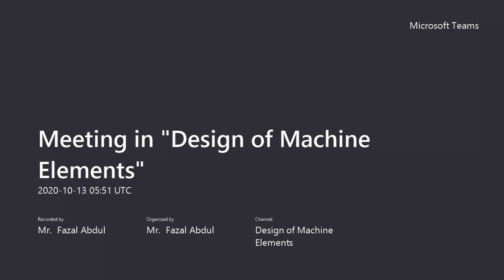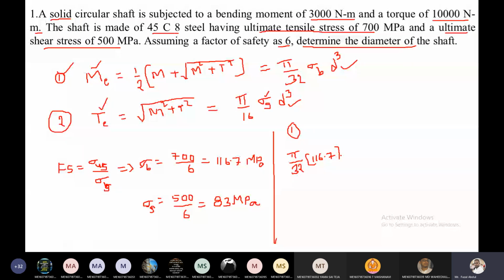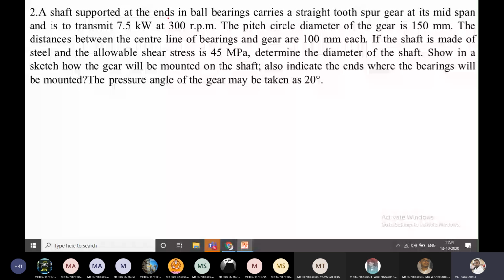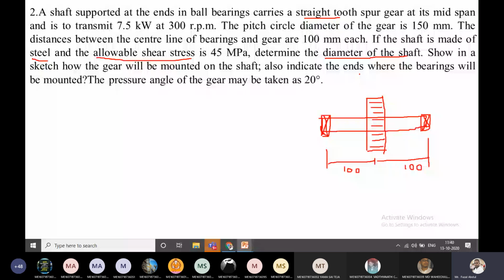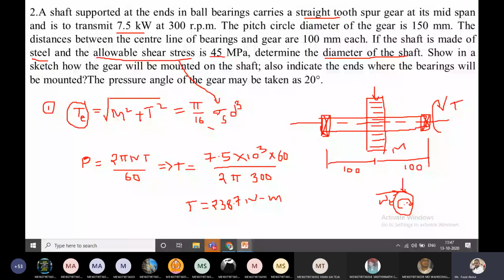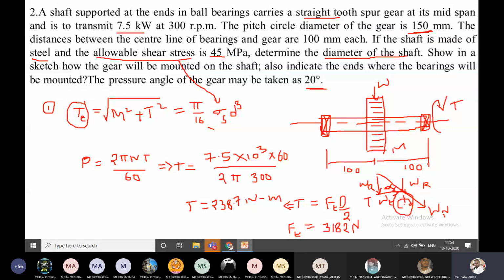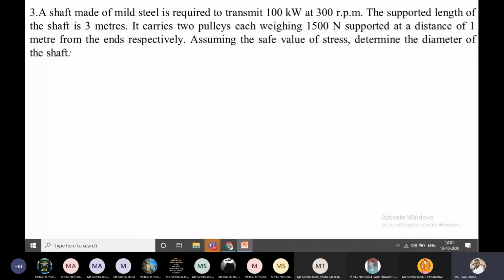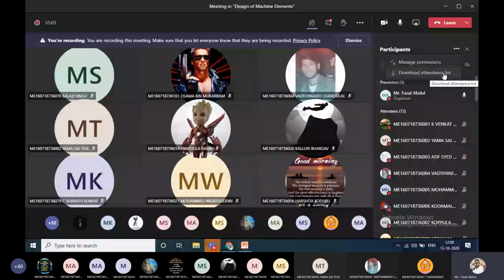Design of shaft solving the problem based on combination of torsion &bending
solving the problem based on-shaft subjected to combination of bending and torsion